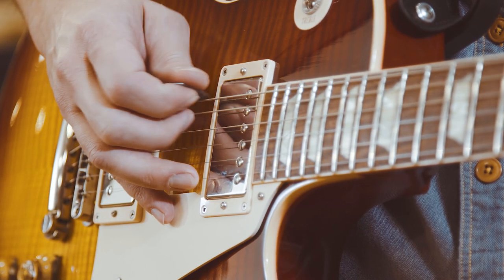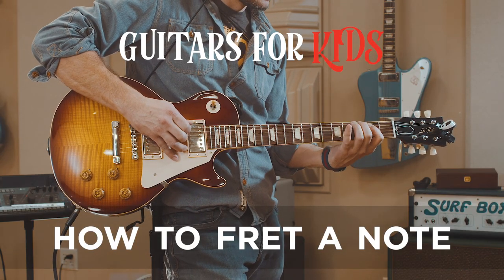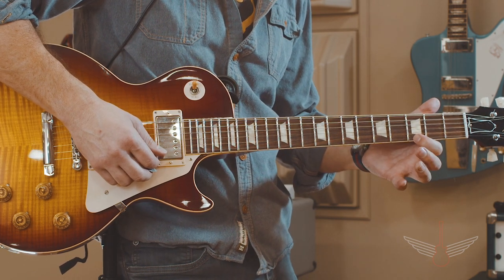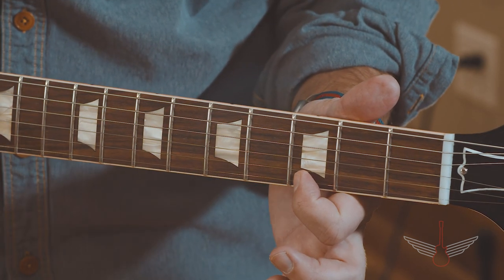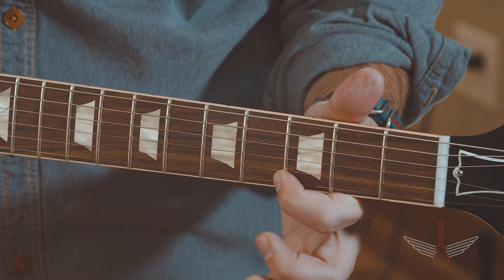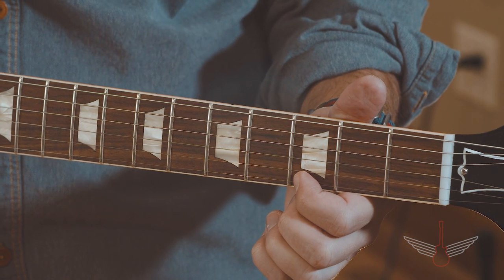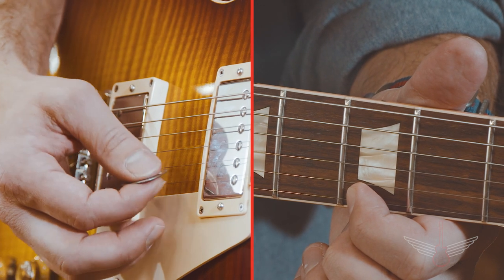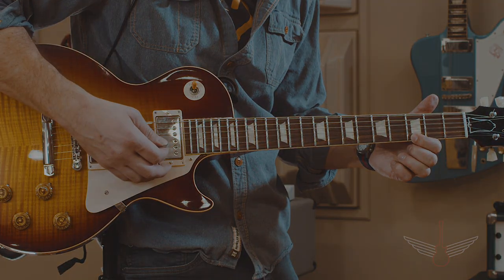Learn the Guitar: How To Fret a Note (Episode 2)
Learn to play guitar from scratch with Songbirds Foundation. This video series (24 videos) was created to accompany our Guitars for Kids Curriculum Book that we include with each guitar that we give away, but we decided to make the videos free to the public. So, enjoy and happy strumming!

In this lesson, you will learn how to fret a note.

Also, subscriptions and views help us keep music alive! All ad revenues generated from this series will be used to buy more guitars for kids. Every $100 we raise will buy a kid a guitar, teach them 12 weeks of free lessons, and provide ongoing music therapy.

Thanks to our sponsors and friends who have helped make this curriculum possible— The Riverview Foundation, Steve Earle & The Dukes, The Mastersons, Doyle Dykes, Rob Ickes, Trey Hensley, Chris Blue, Benwood Foundation, Lauren Alana, Community Foundation of Greater Chattanooga, McKenzie Foundation, Weldon F. Osborne Foundation, Guitar Center, Schillhahn-Huskey Foundation, GHS Strings, First Horizon Bank, and all of our individual donors.

And a huge round of applause to our production team: John Dooley (video), Clayton Aldridge (video), Dran Lewis (audio), and the rest of the team!